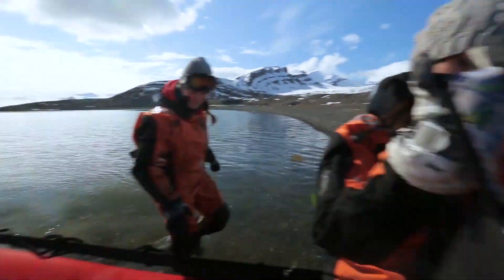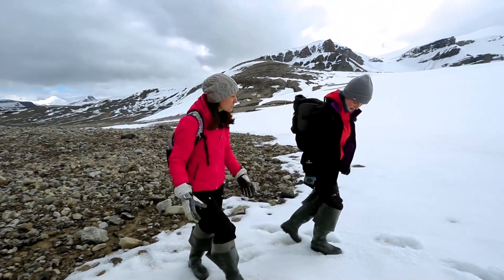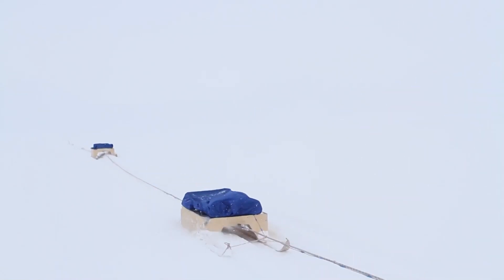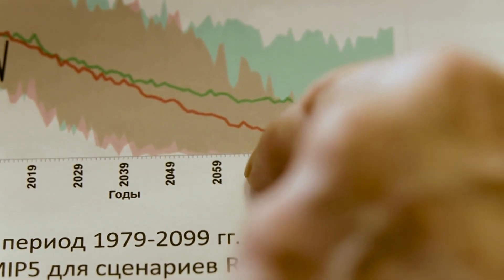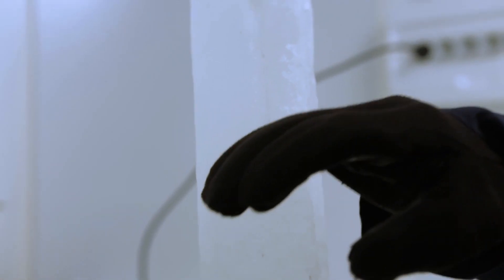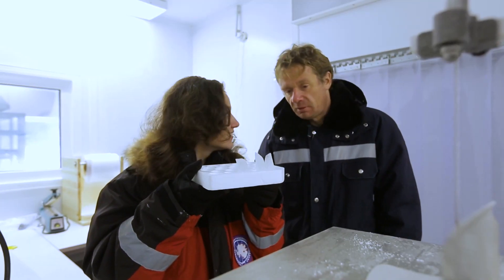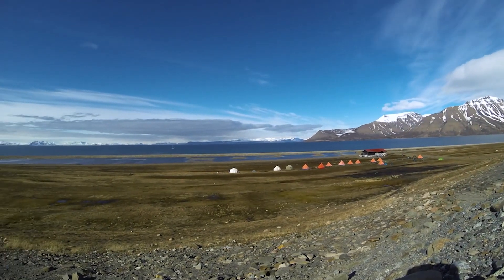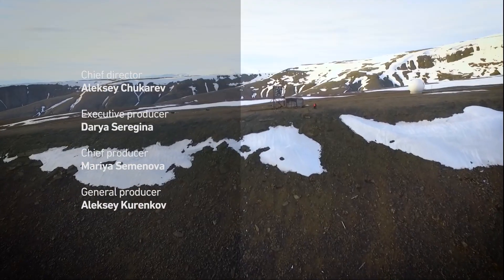Climate CHANGE In The Arctic: Is Polar Ice REALLY Melting?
The Arctic Archipelago of Svalbard is seeing a record melt season tied to human-caused global warming — scientists. For instance, the Aldegonda glacier on Svalbard has retreated from the seashore by more than 2 km since the beginning of the 20th century. Hence, If the nature of the climate does not change and the melting of ice continues at the same rate as now, then in about 40-50 years most of the glacier will disappear. Because of the warming, Svalbard offers climate researchers a preliminary look at what’s coming for the rest of the arctic.